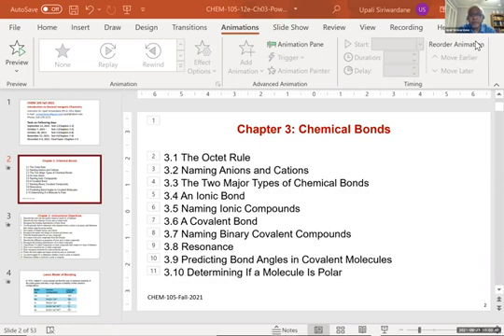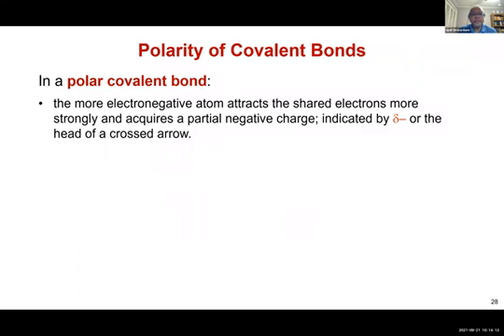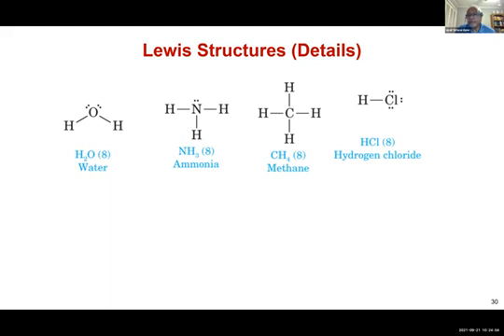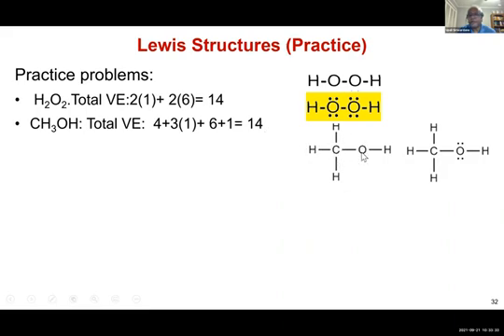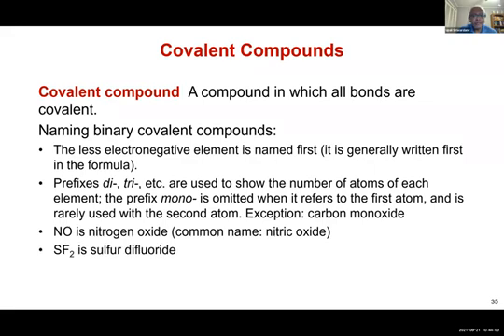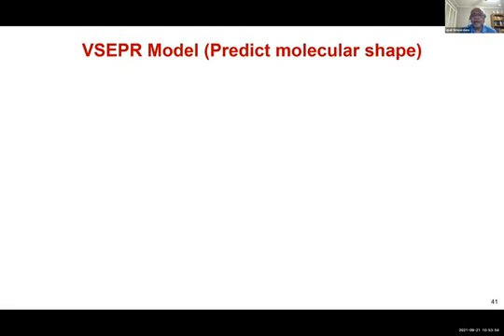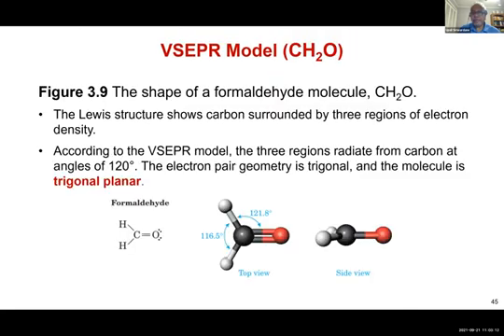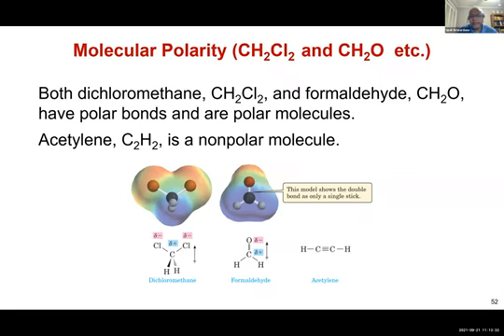CHEM 105 Chapter 3 Zoom-Class-Video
CHEM-105-Chapter-3-Sep-21-2021-Zoom-Class-Video